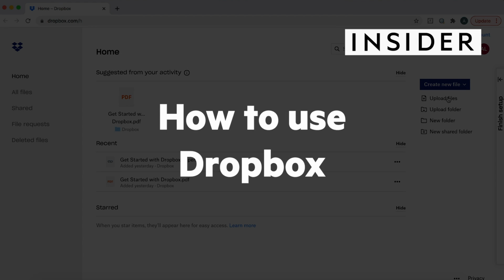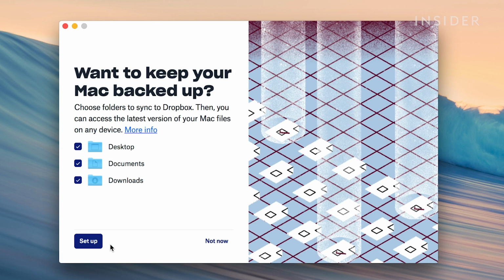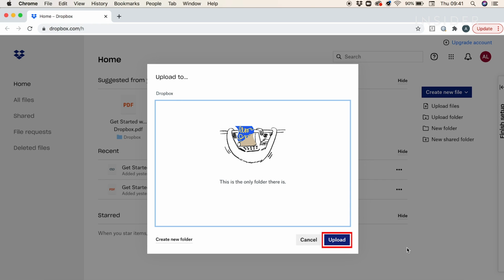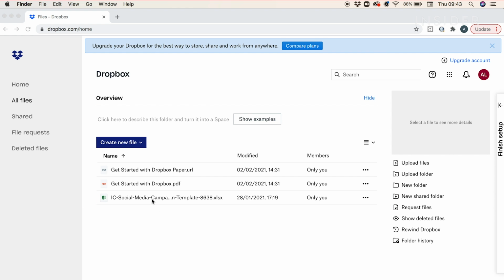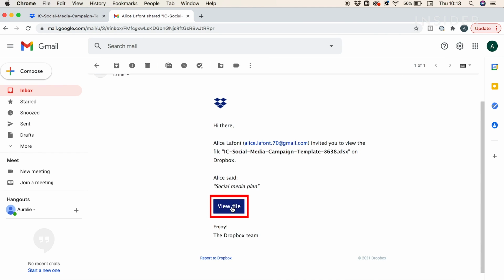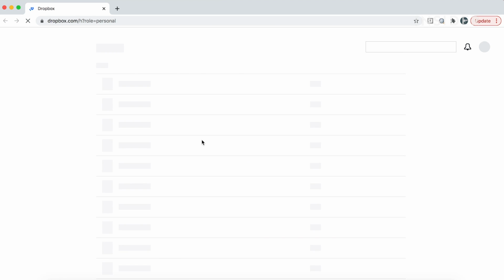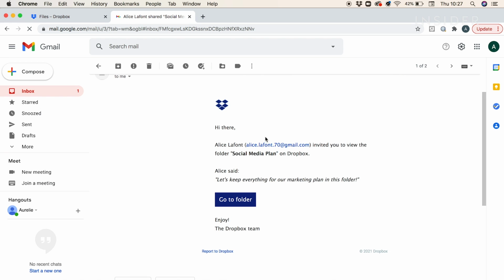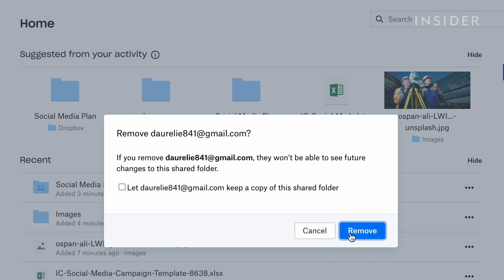How To Use Dropbox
0:00 Intro
00:10 Getting started
01:26 Uploading files
02:48 Sending and sharing files
04:01 Commenting
04:25 Creating and sharing folders
05:29 Changing your sharing settings

Watch this tutorial to learn how to use the file hosting service Dropbox. You will learn how to upload files, send and share files, and create folders.